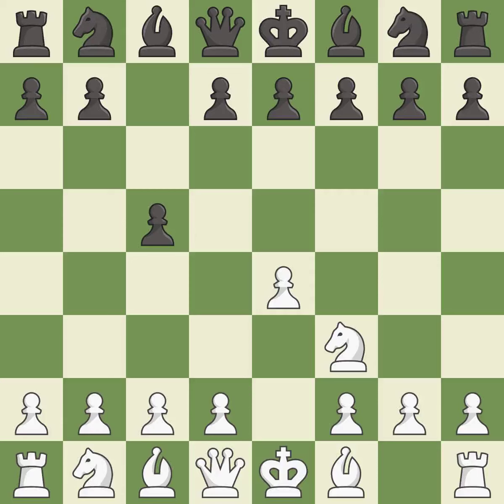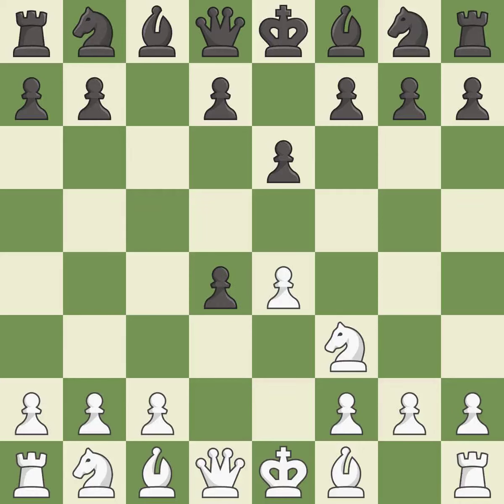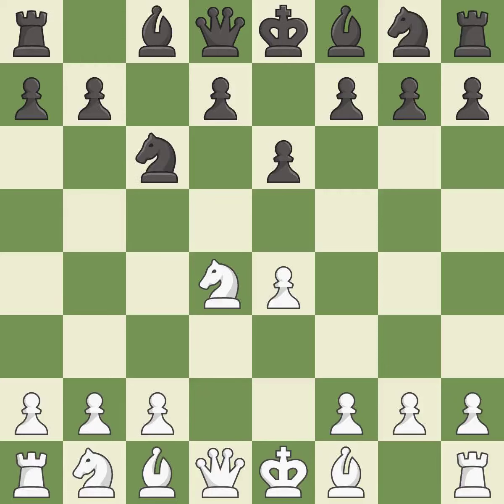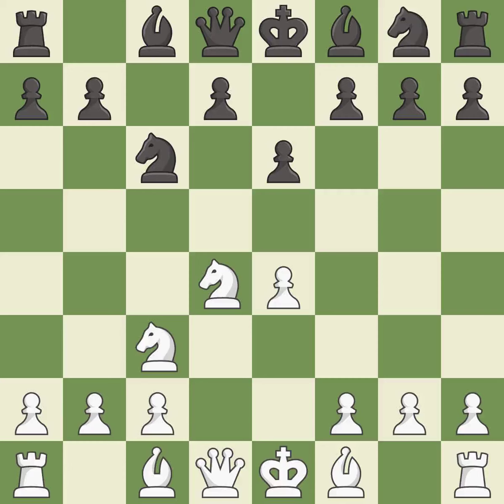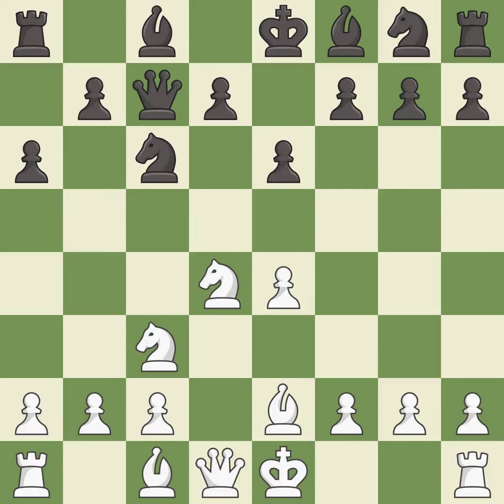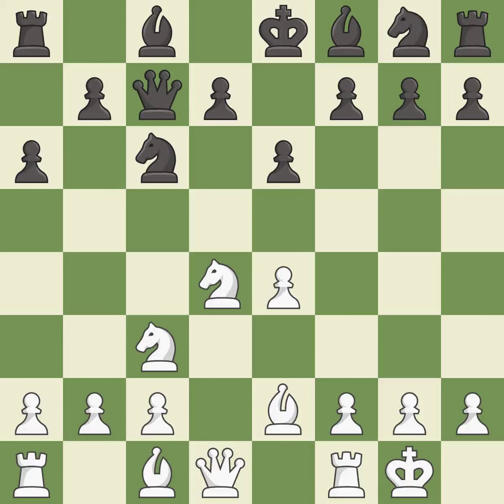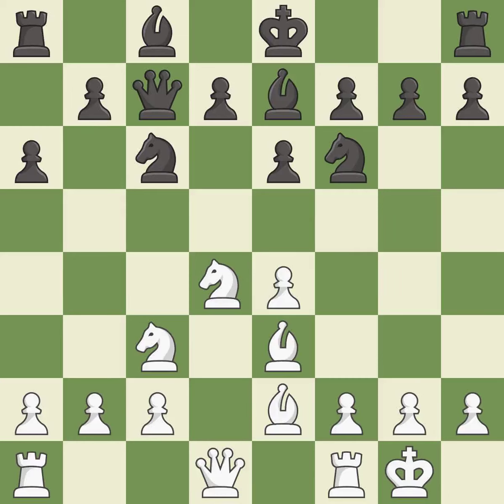White Sethuraman, S., Black Gharamian, T.,Sicilian Defense: Open, Scheveningen, Classical, Paulsen